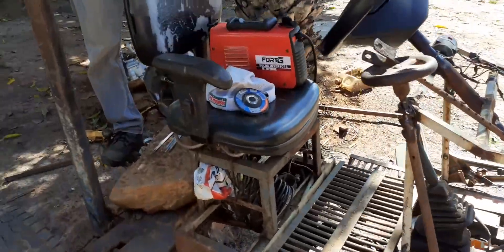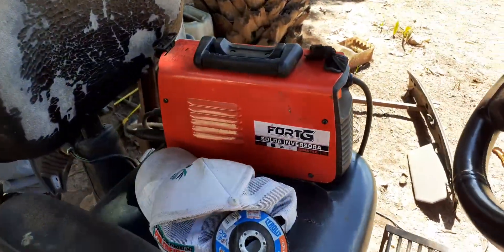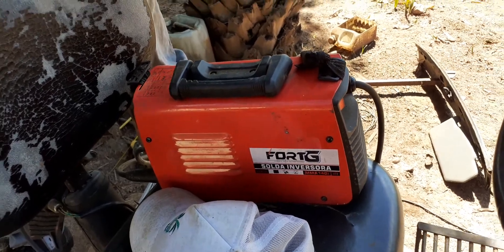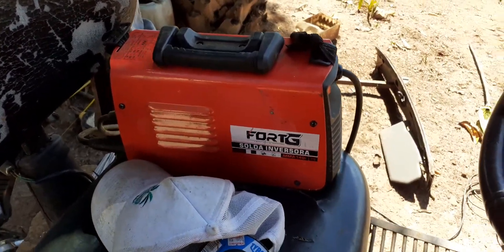Tratorzinho caseiro contrucao da capota 2